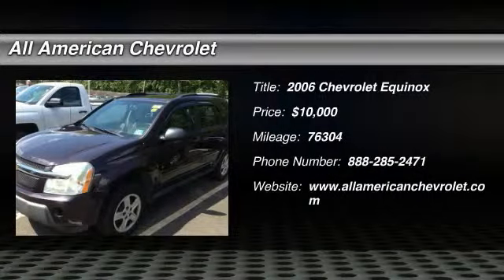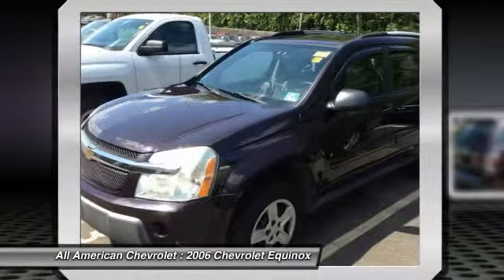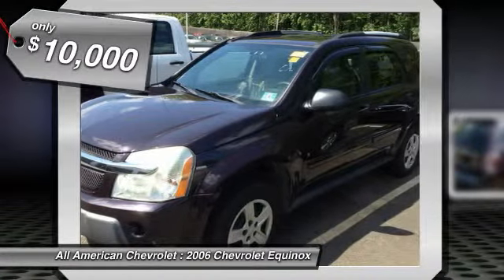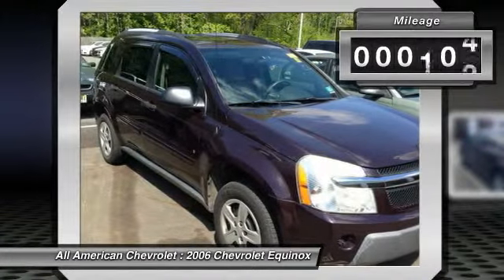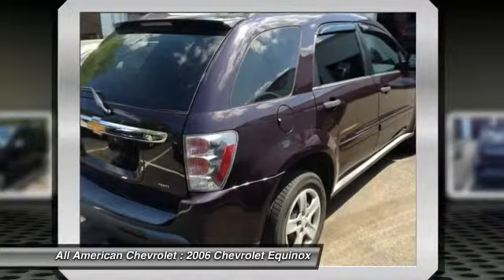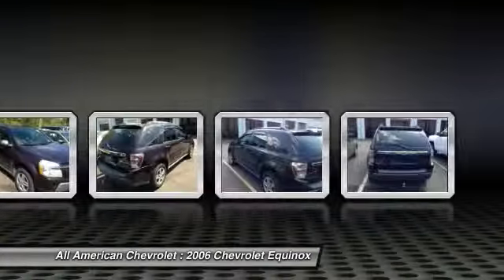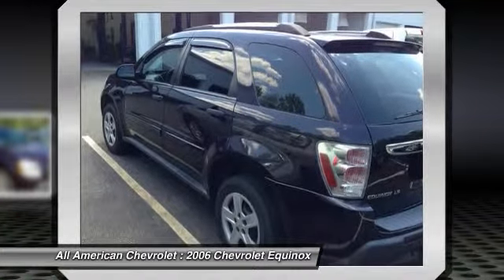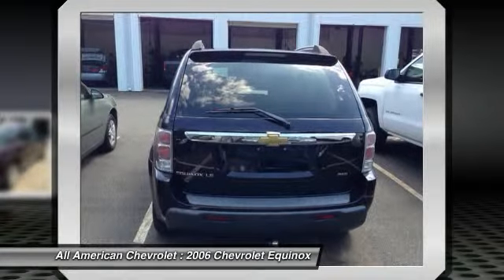2006 Chevrolet Equinox Middletown NJ 43560A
2006 Chevrolet Equinox LS - $10000

This 2006 Chevrolet Equinox LS is offered to you for sale by Hertrich All American Chevrolet.  This versatile SUV is perfect for families or contractors with its oversized cargo area, exceptional horsepower and option upgrades. Enjoy safety and stability with this all-wheel drive vehicle and drive with confidence in any condition.  The Equinox LS has been lightly driven and there is little to no wear and tear on this vehicle. The care taken on this gently used vehicle is reflective of the 76,291 miles put on this Chevrolet. You can finally stop searching... You've found the one you've been looking for.